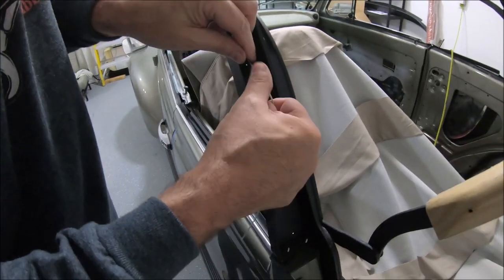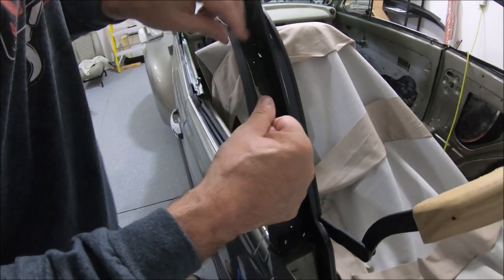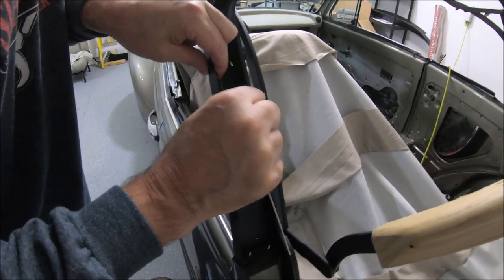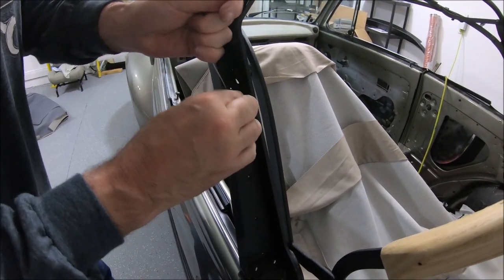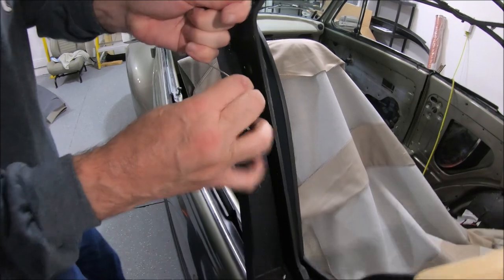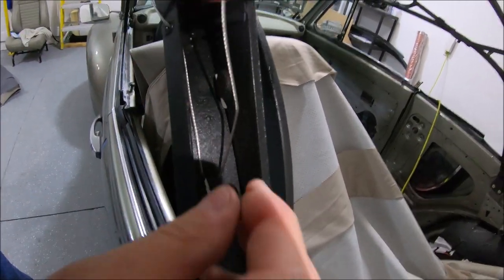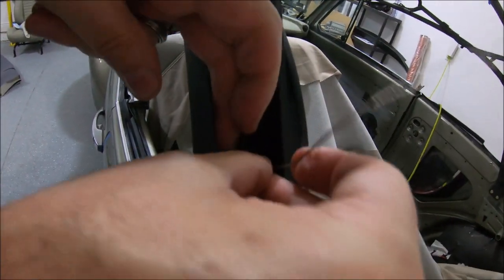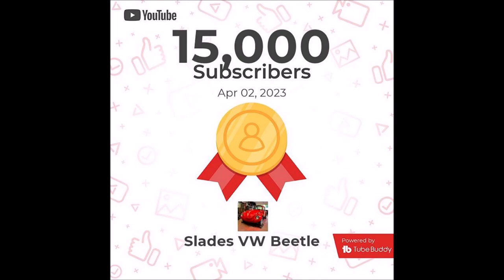VW Beetle Convertible Top Installation DIY Video - HOW TO install a convertible top - VW BUG - GHIA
This week we had a club member send in their video in HOW TO install a convertible top on a VW classic Beetle. This DIY video is a huge asset to the community and a great help!